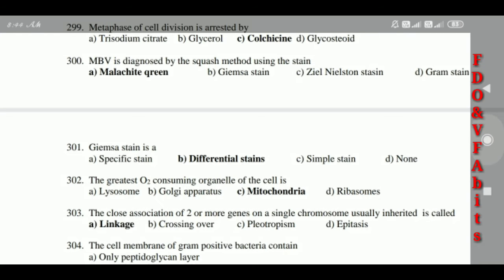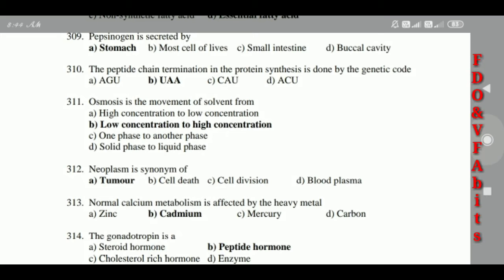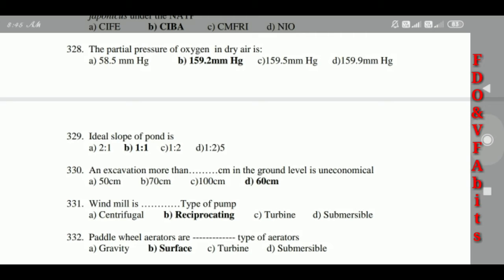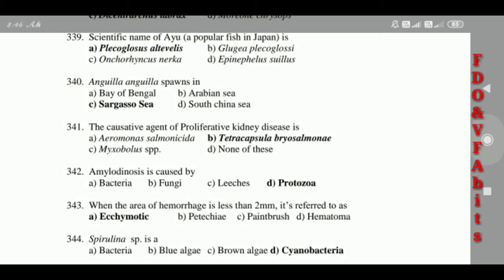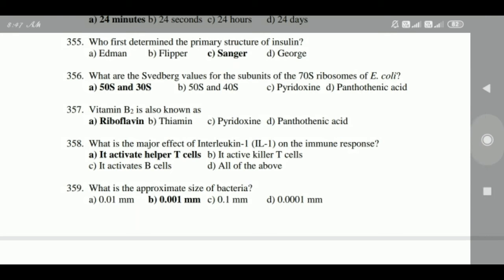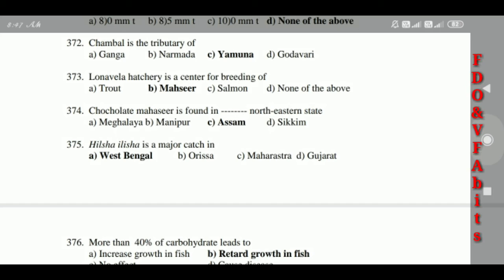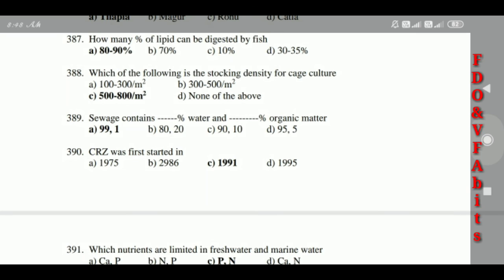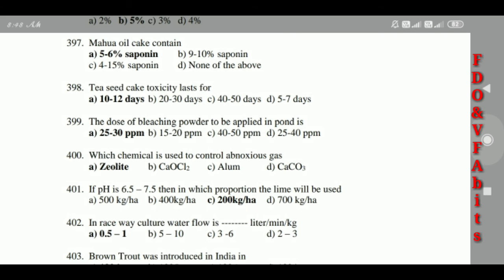గ్రామ సచివాలయం/VFA&FDO//Village fisheries assistant/Bits Part 4 //300-400bits//in eglish&telugu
SHANTHI GRACE IJJINI
M.SC Fisheries science,
ANDRA UNIVERSITY,

Lecturer in Aquaculture,🐬🐠🐳🦐🦞🦈🦀🐠🦑 Kakinada

This is shanthi grace lecturer in aquaculture kakinada 🙏🙏🙏

In my upcoming videos will be  aquaculture study related  videos &Village fisheries assistant online classes in telugu and english.

AQUACULTURE IMPORTANT MCQ📑
IMPORTANT BITS 📝📝IN TELUGU AND ENGLISH part 1, 2, 3, 4

Followed me in  📱📩📩
INSTA ID

9.Village fisheries assistant &FDO bits part 3

SHANTHI GRACE IJJINI

M.SC FISHERIES SCIENCE
ANDRA UNIVERSITY
lecturer in aquaculture
kakinada.